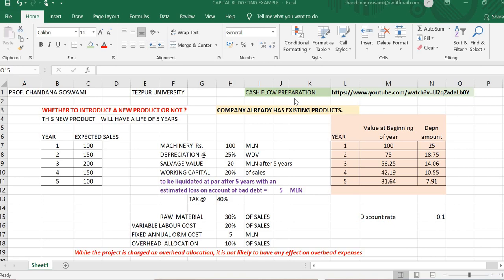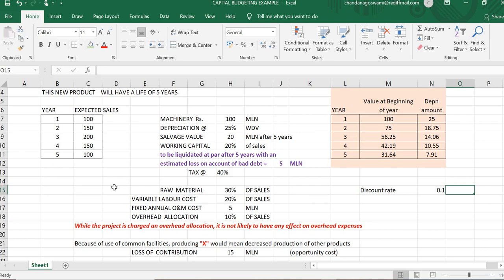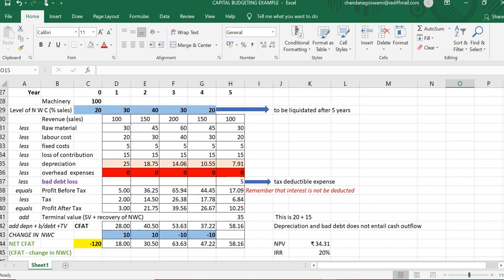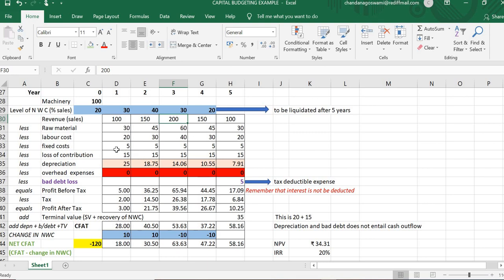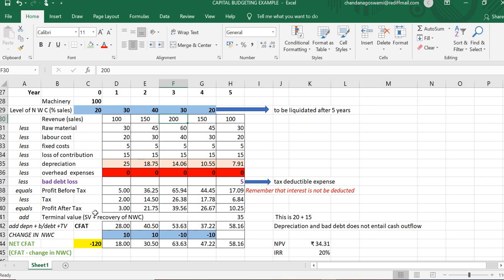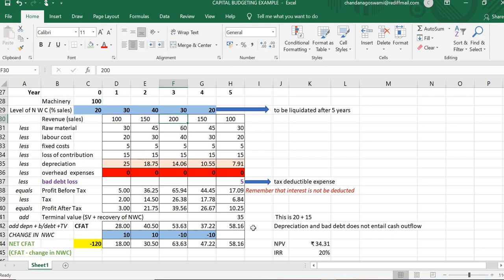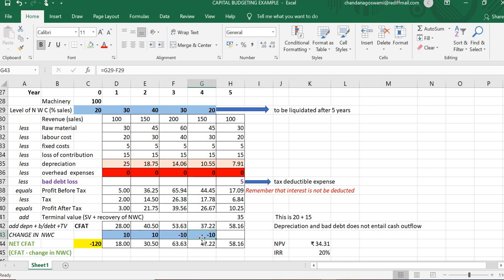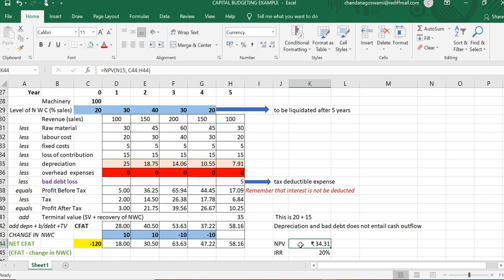CAPITAL BUDGETING EXAMPLE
This video discusses an example of a complex capital budgeting decision. It is a case of introducing a new product to the existing product line.